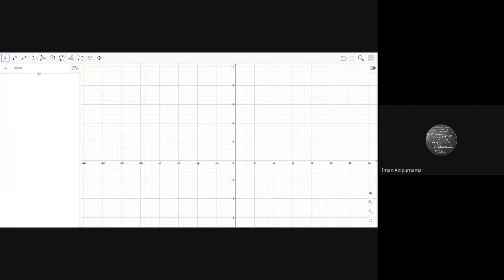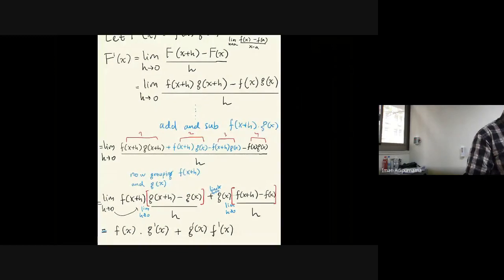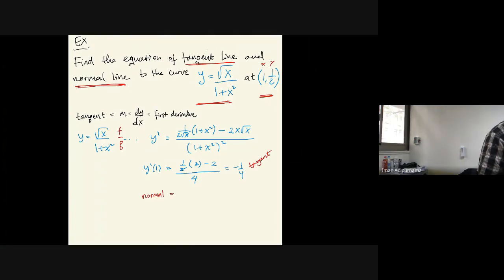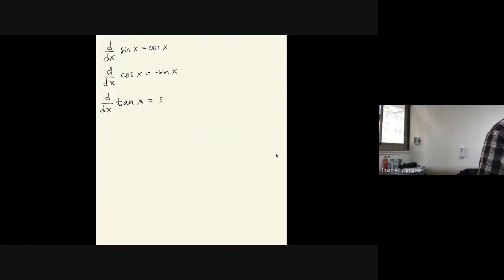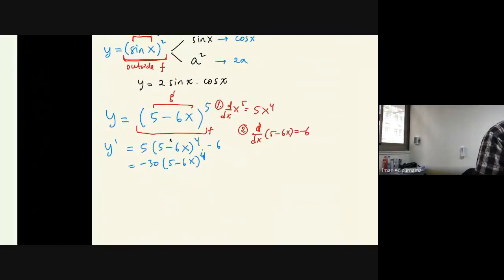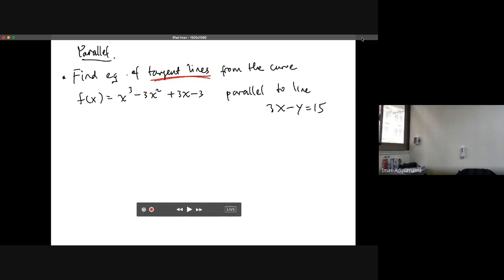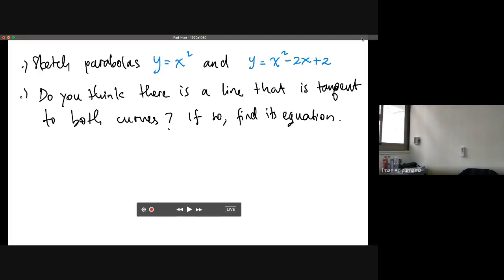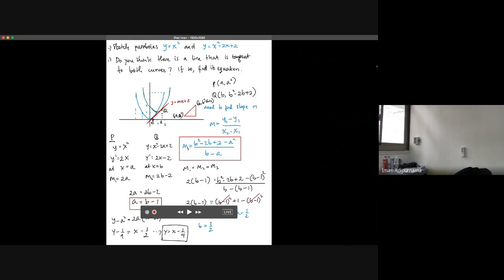Calculus CE162A011 Class 10_6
This video recording is a calculus class on 10/6. We discuss more about derivatives proofing, Quotient rule, sin x, and chain rule introduction.